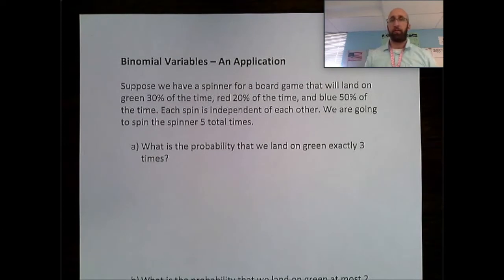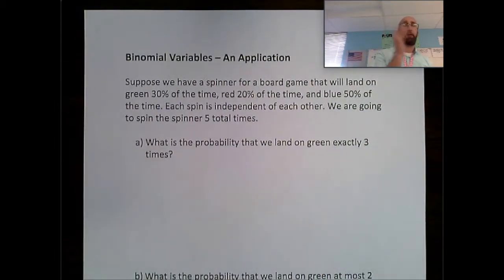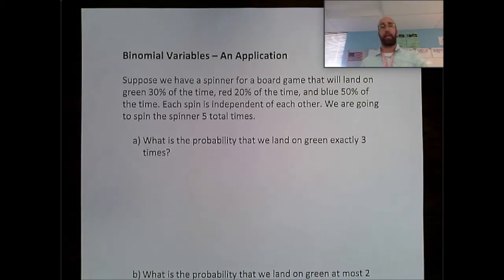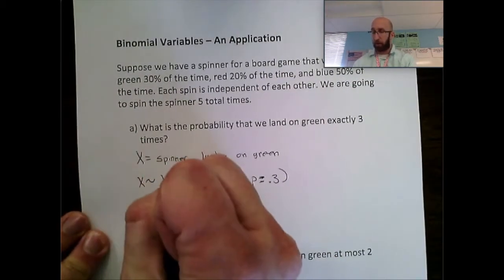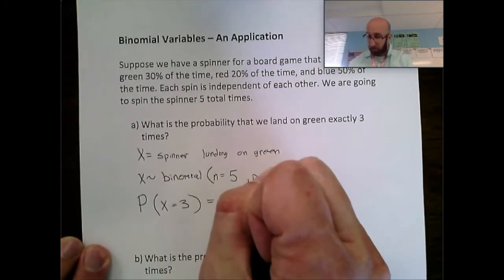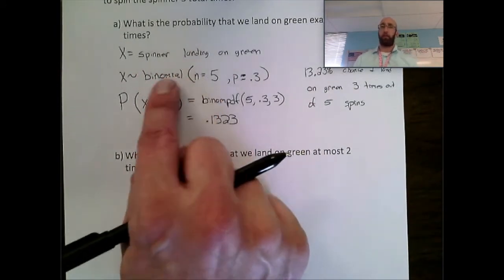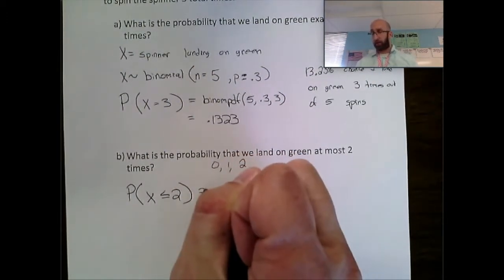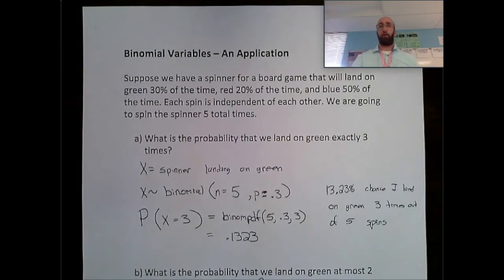Binomial Variable Applications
This video will look at word problems involving binomial variables.